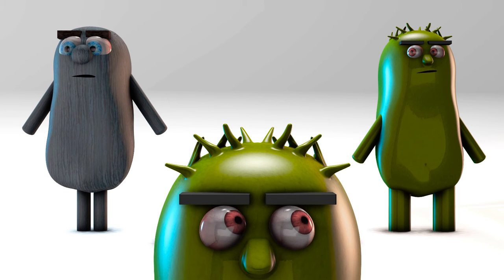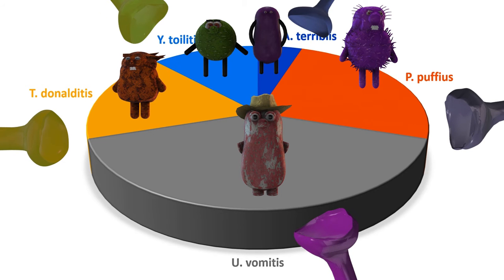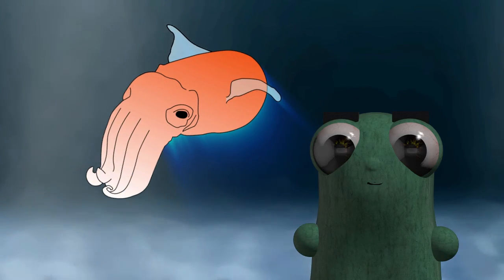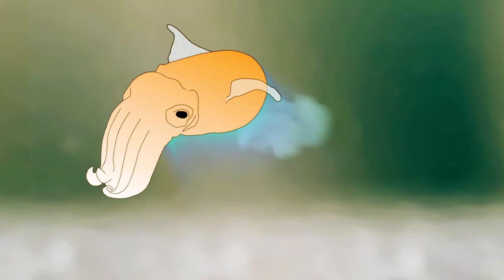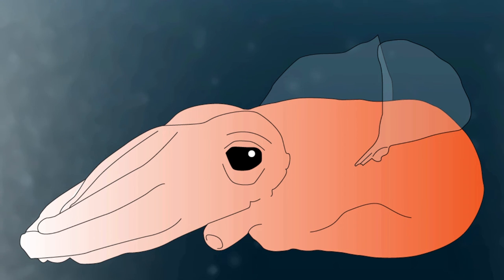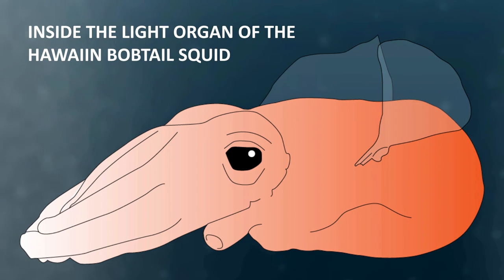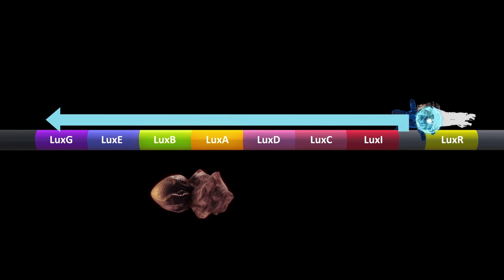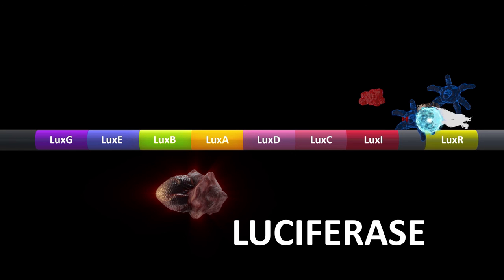Lux Operon, Quorum Sensing, and Bioluminescence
Credits:
3D models:
Video copilot - Motion Design 2 & Halloween Pack Models
Remainder of models created in blender and animated in Element 3D

3D Textures:
Video copilot, Textures.com, Icom UrbanDecay